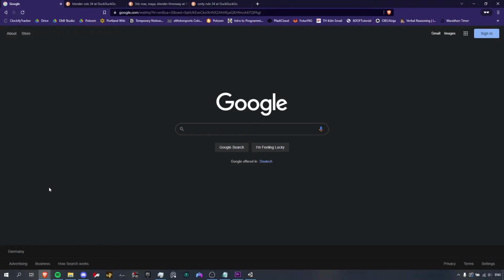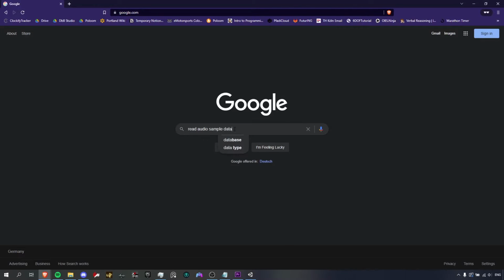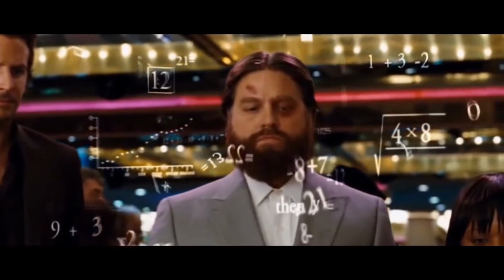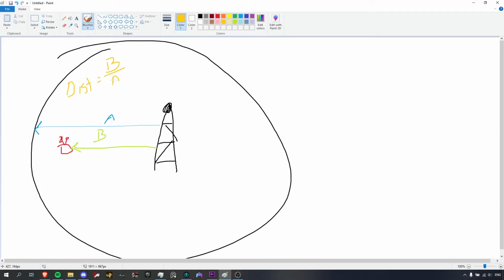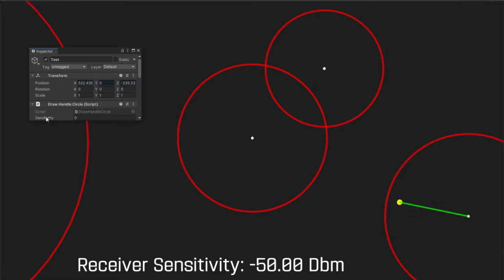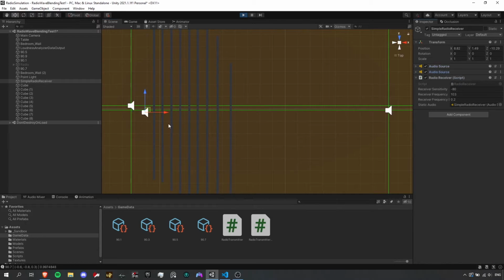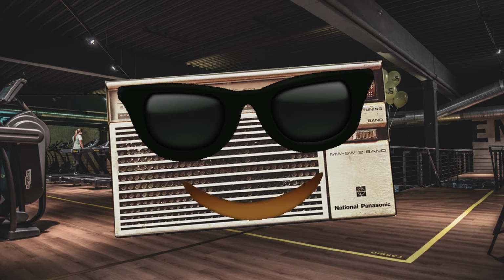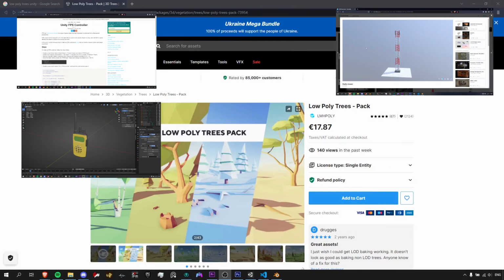simulating RADIOS inside UNITY!!!1!!!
hi. give yourself radio poisining while watching this video and exposing yourself to harmful radio waves! if you don't subscribe to my channel, you'll die in the next two weeks XD